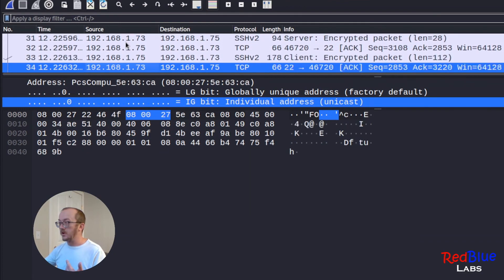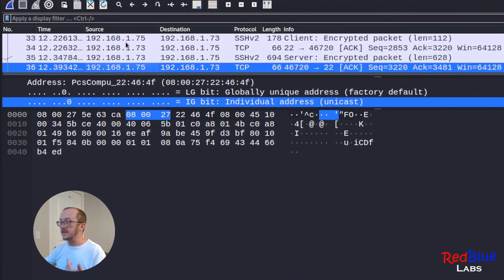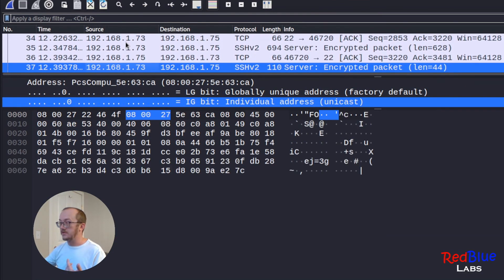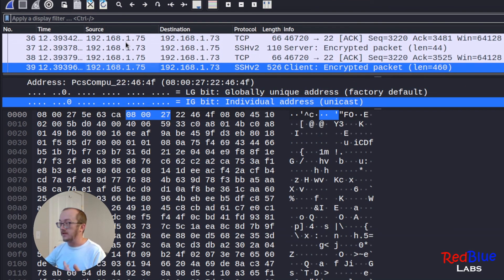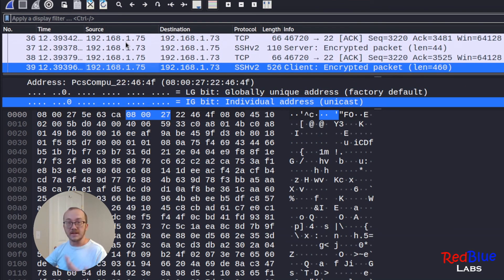SSH Server Install: SO Easy!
This is video goes through the whole installation process of an openssh server on a linux machine.  It is super fast, at the end I show what a default ssh server looks like in Wireshark

0:00-0:26 Intro
0:26-3:16 Install and Testing
3:16-Wireshark